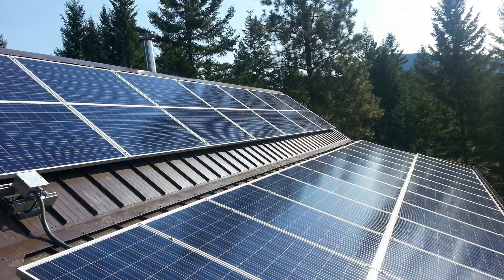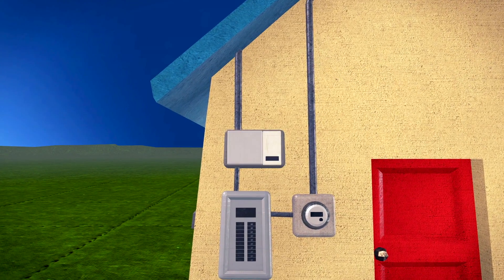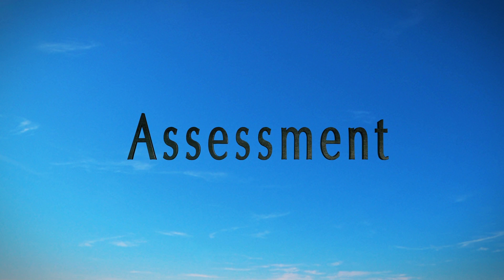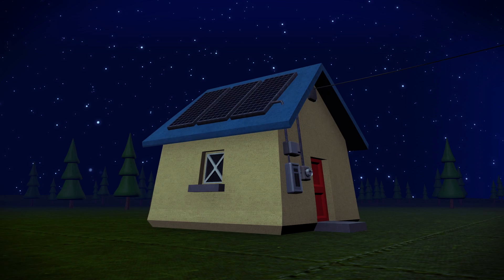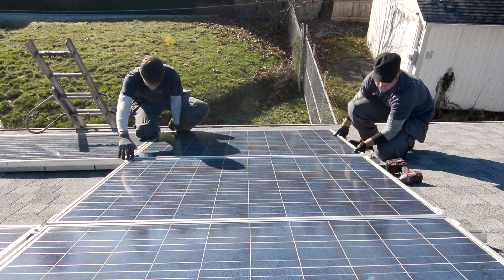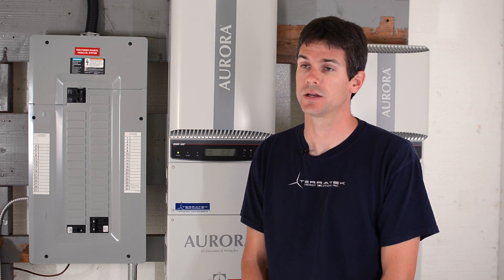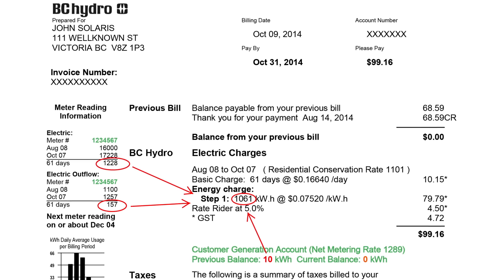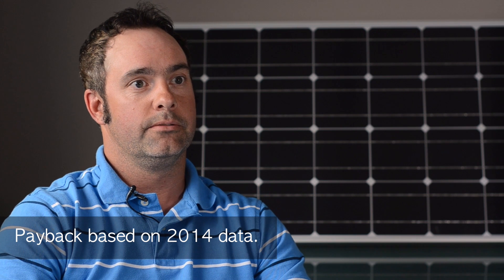Solar Power in BC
This informative video describes how solar power works, how it is installed, and how connecting solar power with BC Hydro’s Net Metering Program can reduce your electricity bills.